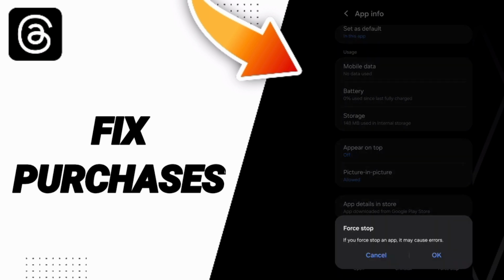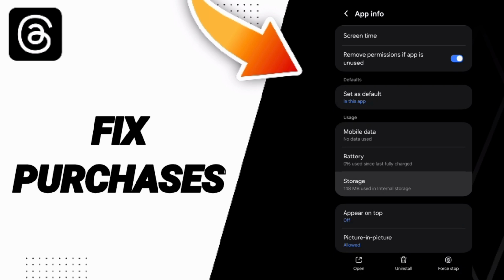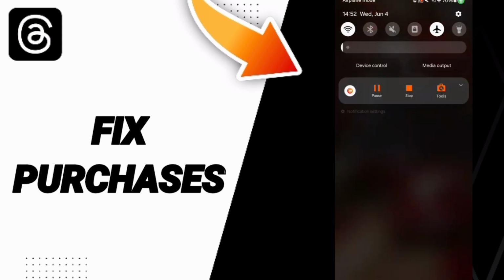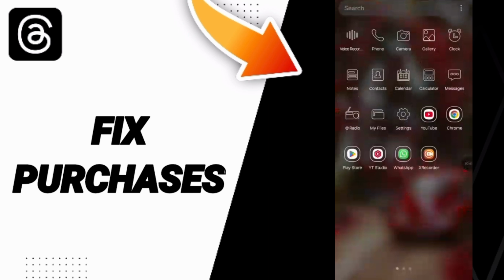How To Fix Purchases On Threads App 2025